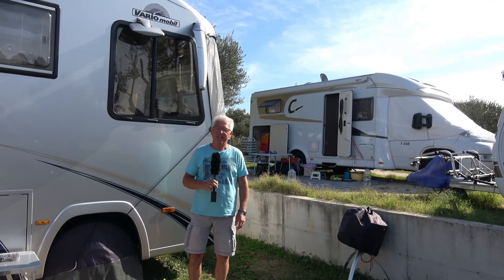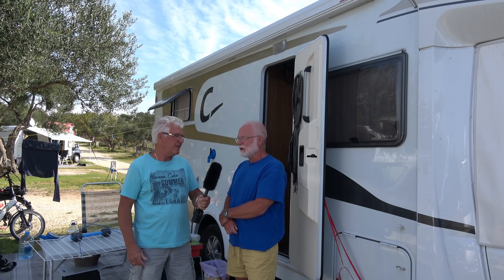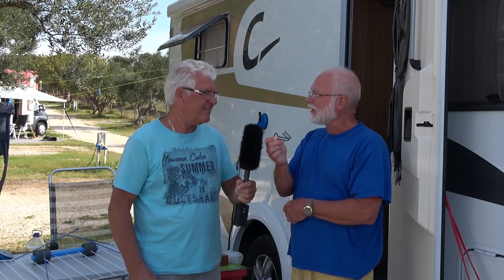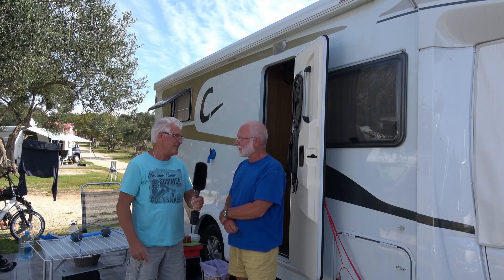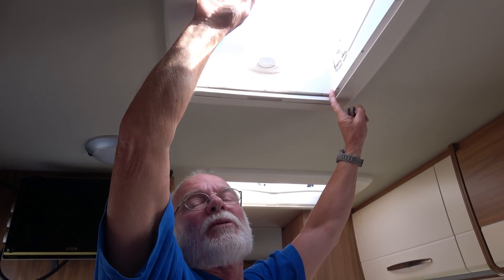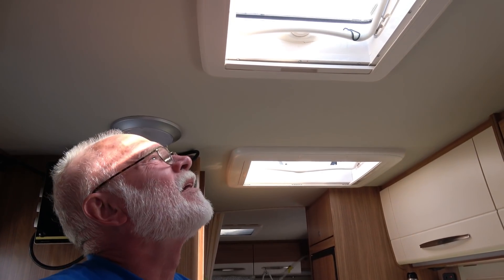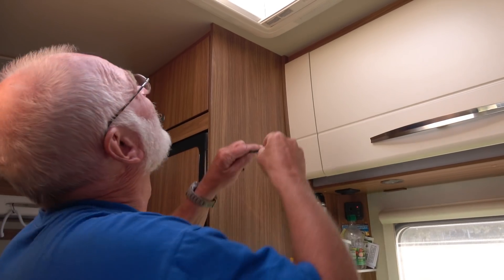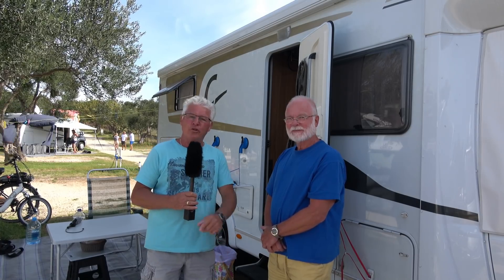Sicherung für Heki Dachfenster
Gerne gebe ich Tipps die ich von anderen Campern erhalte in einem Video weiter. In diesem Video zeigt und erklärt Volker bei seinem Mobil Carado T 448 wie er das Heki-Dachfenster gegen Sturm gesichert hat.